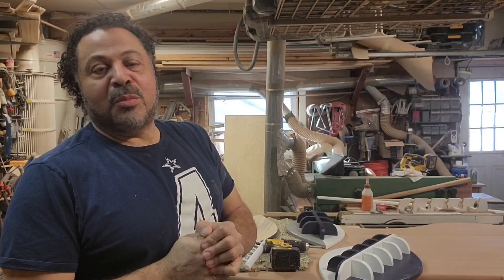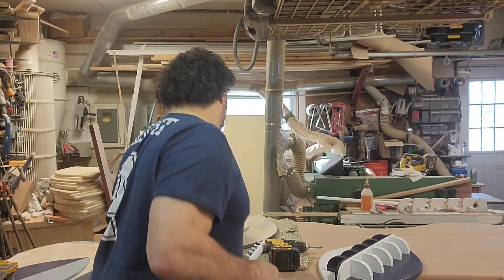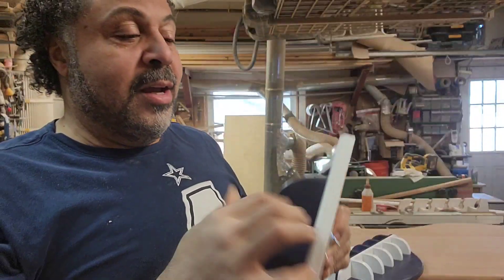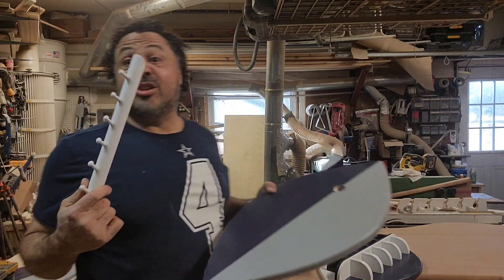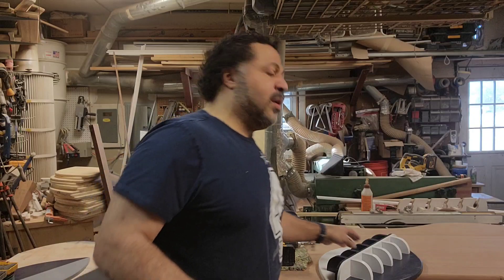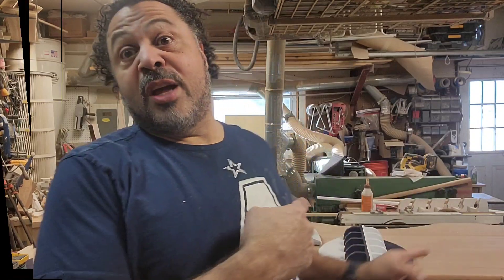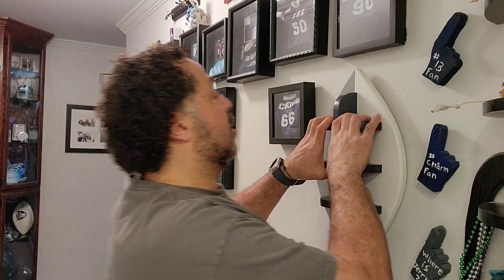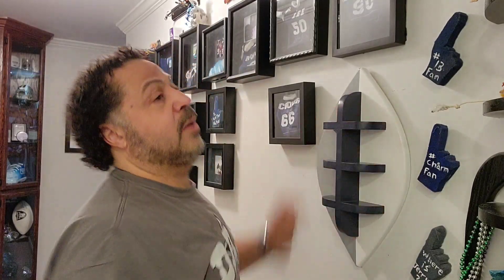Jobu Sports racks how to hang them and assemble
To help with channel studio upgrades go to:gf.me/u/zjvp5t
    With each donation over $10 we will send you our new JSR shot glass free
Jobu Shop CowboyJobu.com
 Membership has it benefits.  JSR (Jobu Sports Report) gives you the latest news on the Dallas Cowboys and the NFL without the BS you get from the Talking heads.  JSR makes you part of the conversation.

Cowboy Sports Report and Mark Holmes has just made a new podcast, up on Spotify Now.  Make sure you hit the follow button.